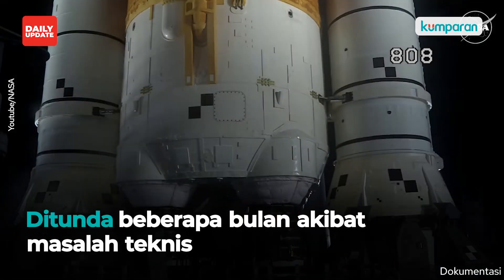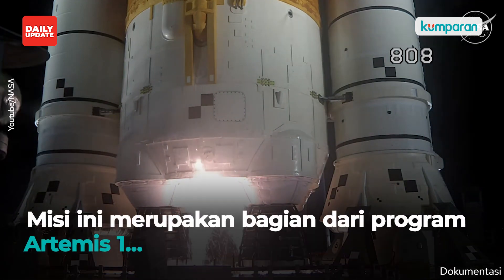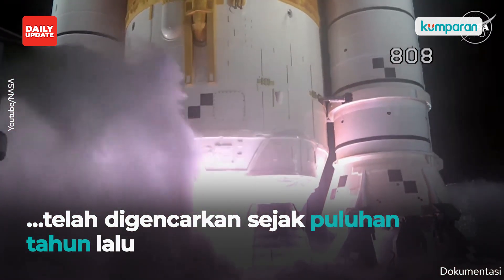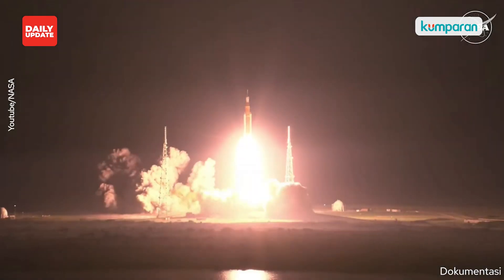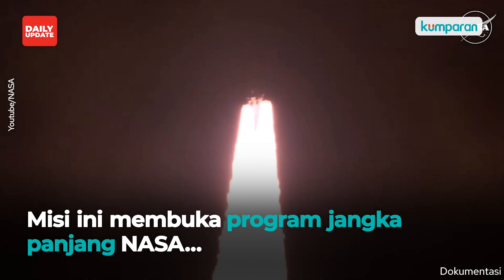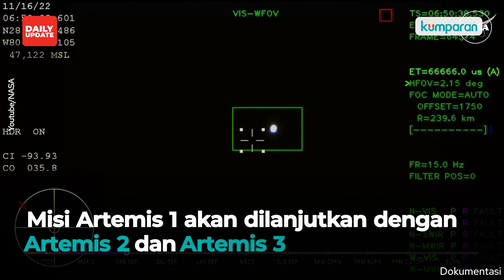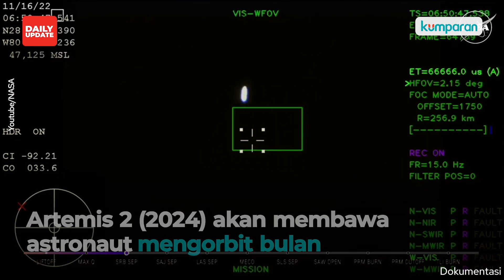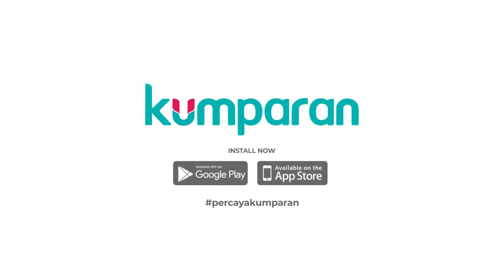Detik-detik NASA Luncurkan Roket Artemis 1 ke Bulan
Roket Space Launch System (SLS) ’Megamoon’ NASA meluncur untuk mengorbit bulan, Rabu (16/11). Hal ini merupakan bagian dari misi Artemis 1, yang akan membawa Orion Spacecraft untuk mengorbit di bulan. Nantinya, misi ini akan disusul oleh Artemis 2 dan Artemis 3 yang akan mendaratkan manusia di bulan. Selengkapnya, simak video di atas!